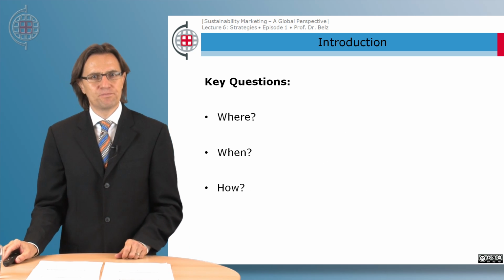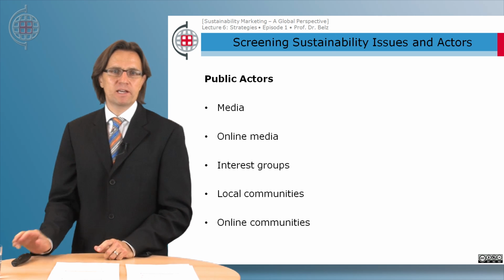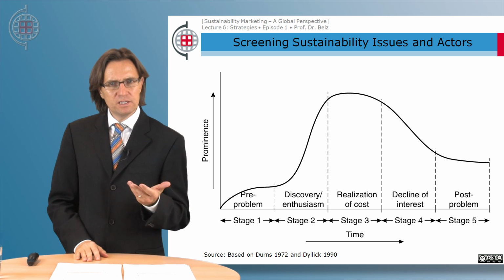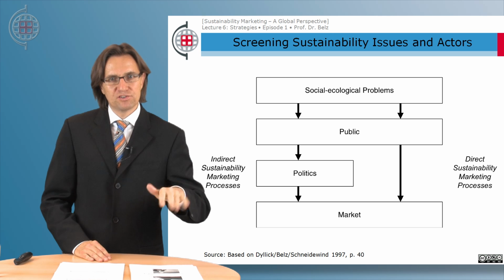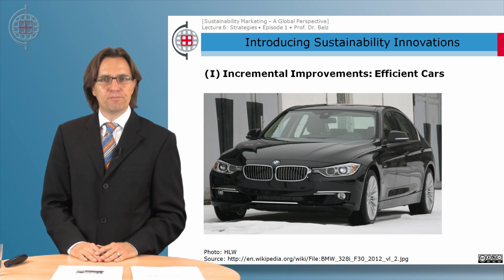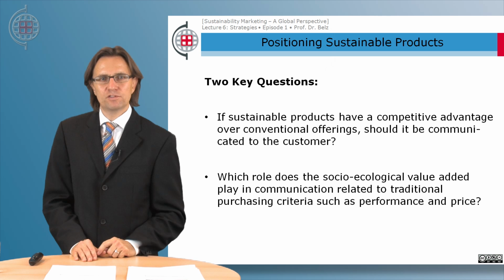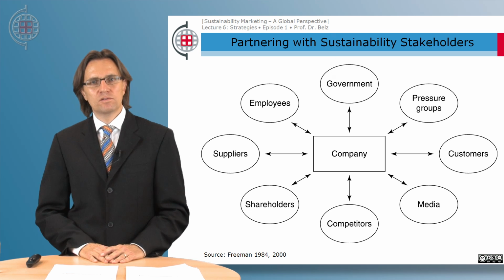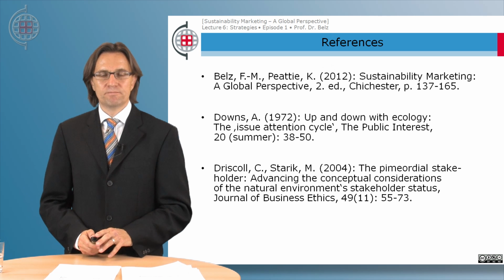Sustainability Marketing - K06E01 - Strategies